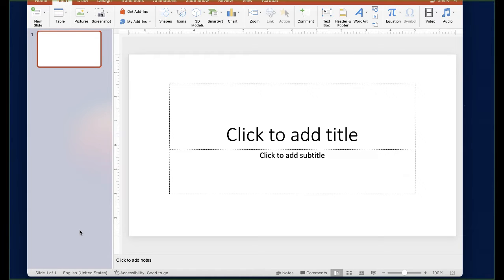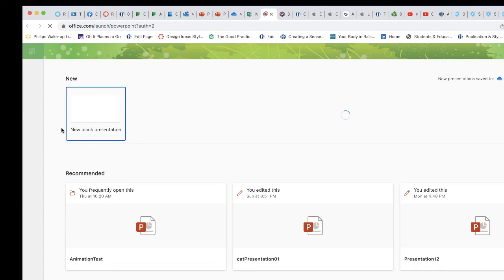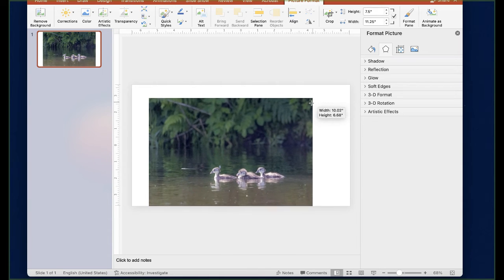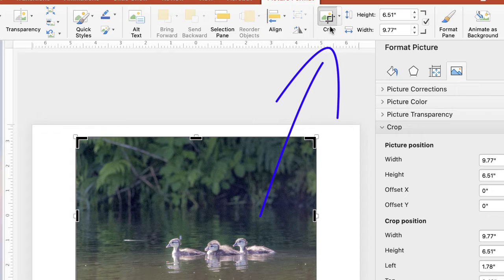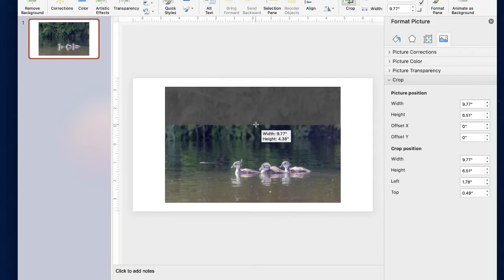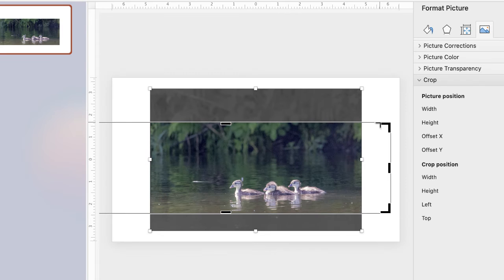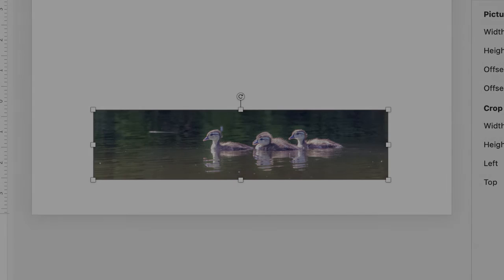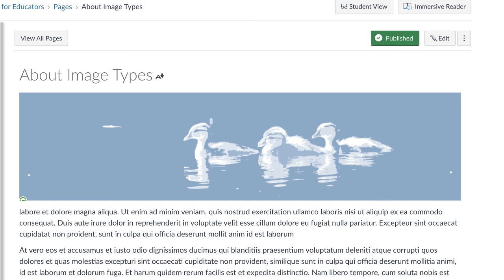Editing and Cropping Images with PowerPoint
Welcome to eLearning Paw Tips episode 2.  During this recording I step through the process for cropping and editing in image with PowerPoint. I export the image by right clicking on it and saving the picture to a folder. By doing this, PowerPoint will only save the image and not the entire PPT slide.